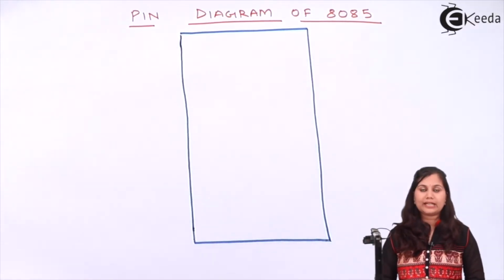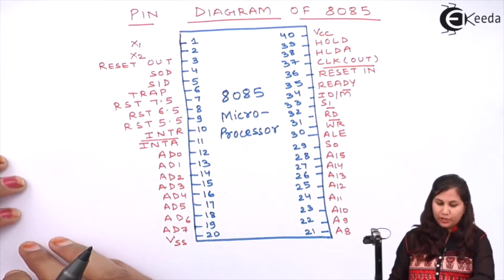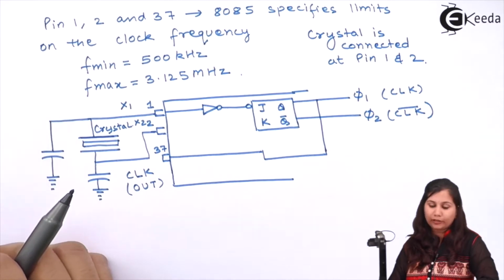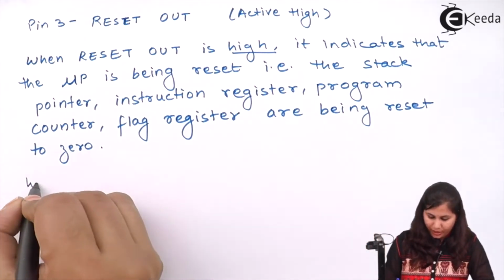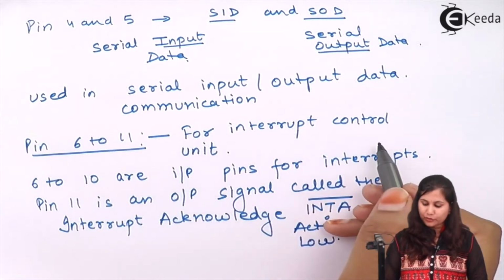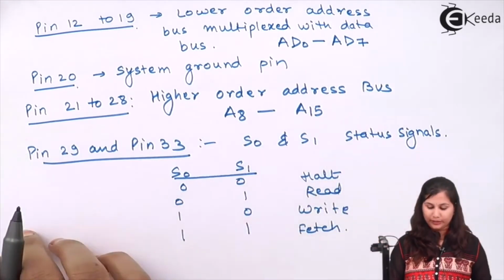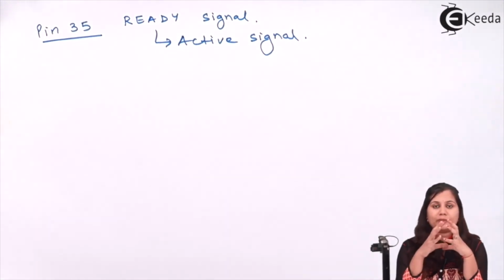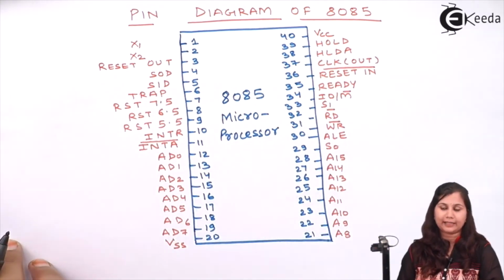Pin Description of 8085 - 8085 Microprocessor - Microprocessor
Subject - Microprocessor

Video Name - Pin Description of 8085

Happy Learning!